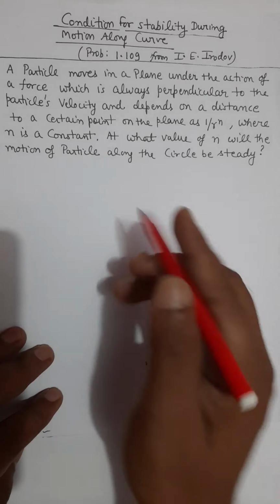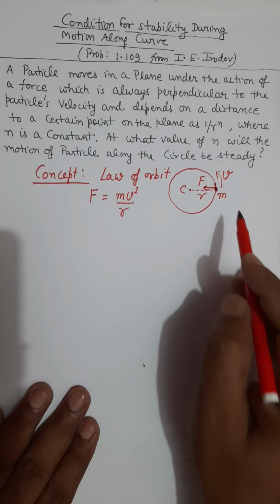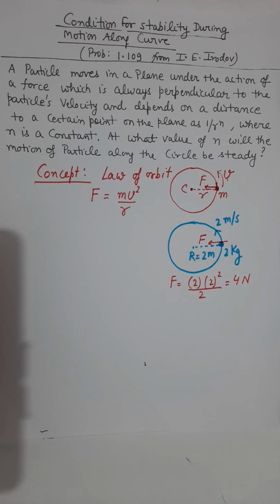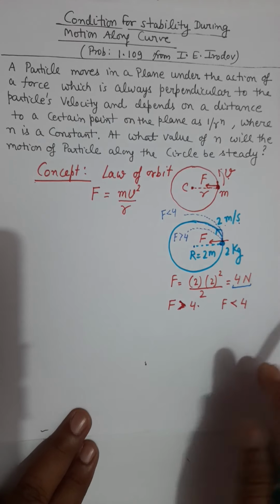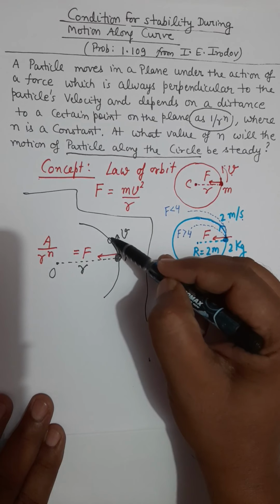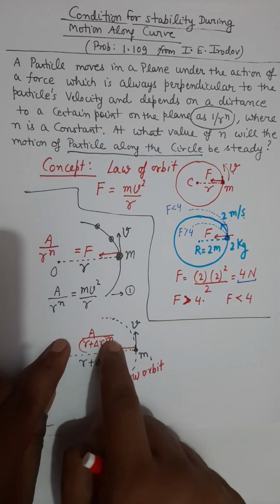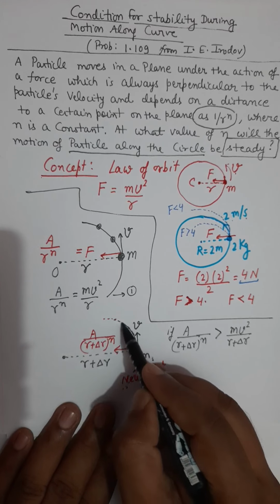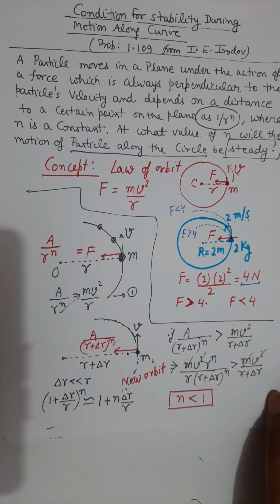Solution to Problem 1.109 from I.E.Irodov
Understanding the law of stable orbits